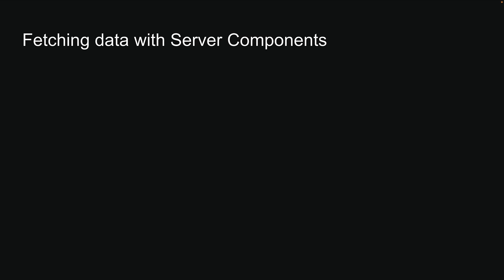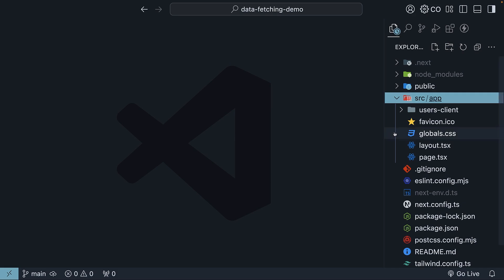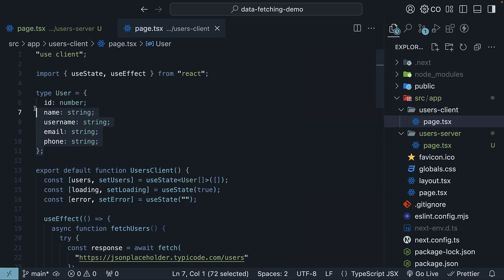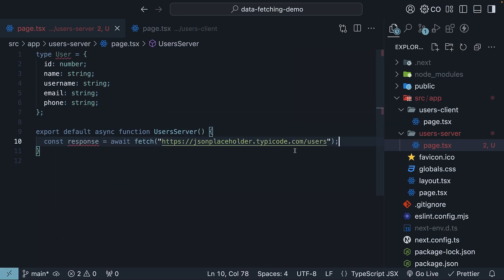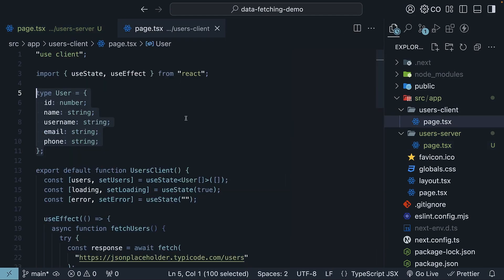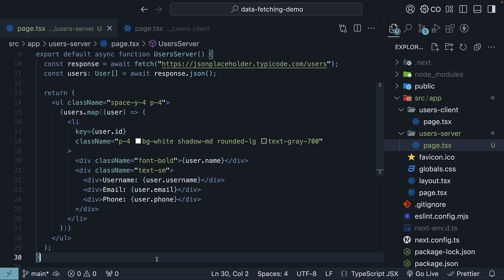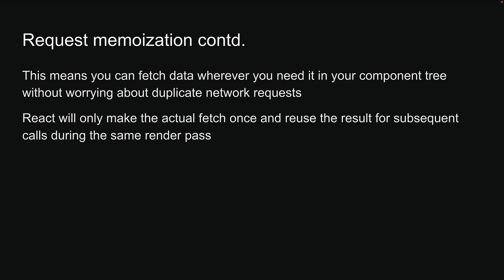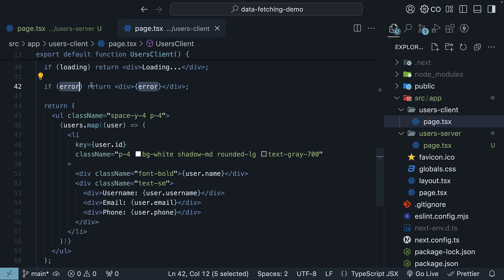Next.js 15 Tutorial - 68 - Fetching Data in Server Components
Fetching Data in Server Components with Next.js

In this video, we dive into how to fetch data in server components using Next.js. Learn how to utilize the async and await keywords in server components, making your data fetching code as straightforward as regular JavaScript. Follow along as we fetch user data from a mock API and display it in a server component. We'll create a TypeScript type for the users, make an async fetch request, and render the user information in a clean layout. Additionally, discover the power of React's request memorization to avoid duplicate network requests.

00:00 Introduction to Server-Side Data Fetching
00:37 Setting Up the Project
00:57 Defining Types and Creating Components
01:33 Fetching and Displaying Data
03:00 Handling Multiple Fetch Requests Efficiently
04:03 Conclusion and Next Steps